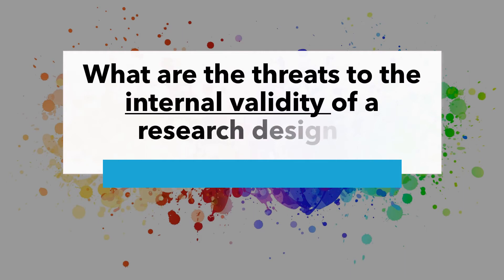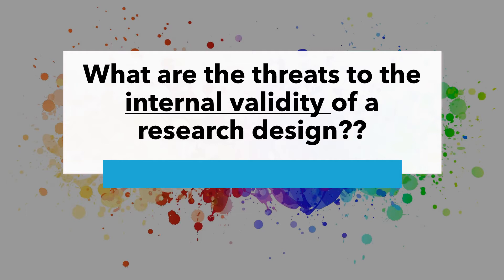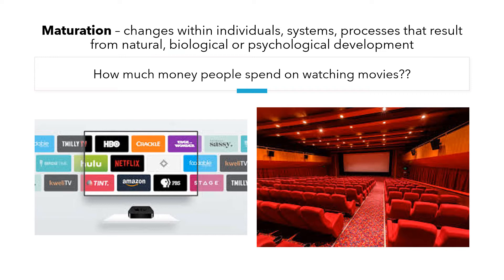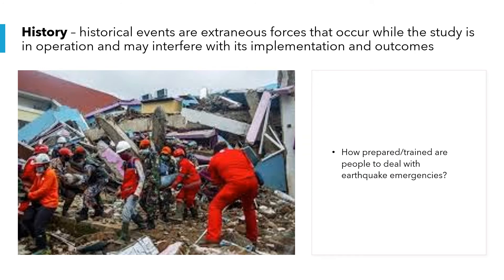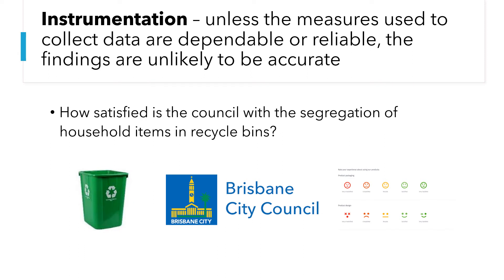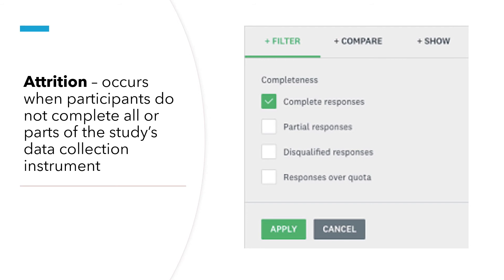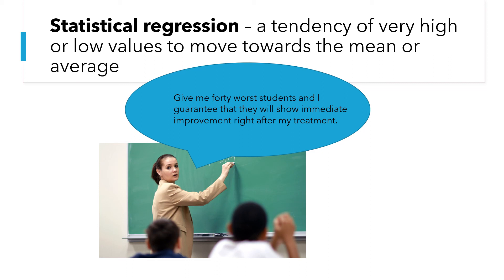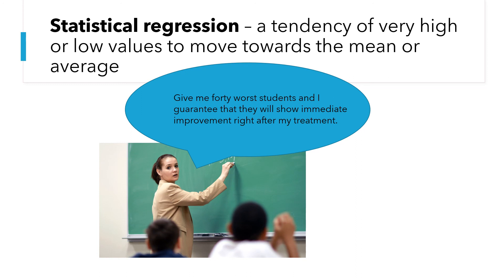What are the threats to the internal validity of a research design (Critical review of literature)??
Recognizing threats to internal validity of a research design will improve the outcomes and impact of your research; and help you in critically analyzing literature read as part of the literature review.
In this video, using simple and easy to understand examples, I explain:
What is internal validity?
What is the difference between internal and external validity?
What are the threats to the internal validity of a research design?

The next video (link provided below) will explain the threats to the external validity of a research design.